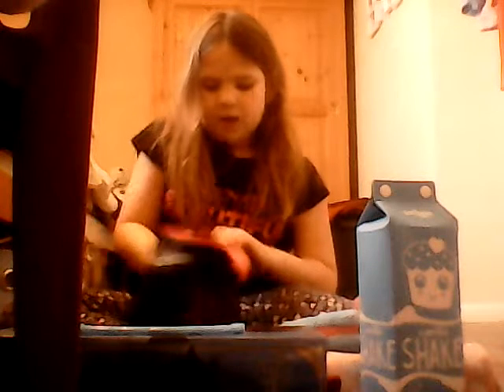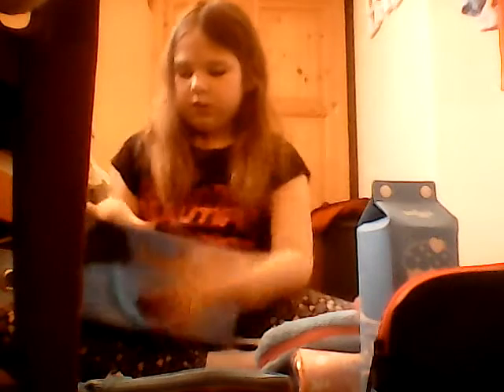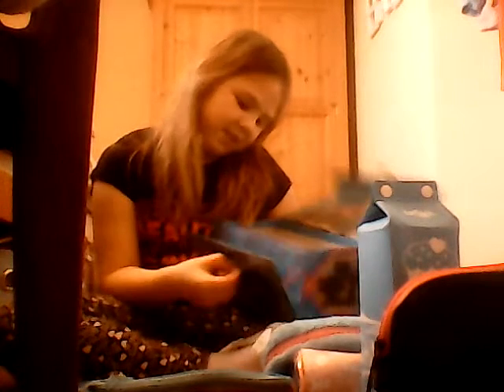My pencil cases